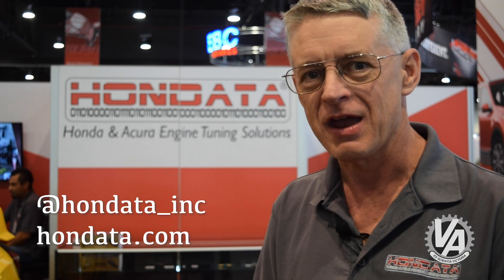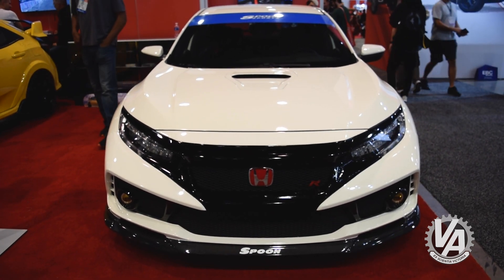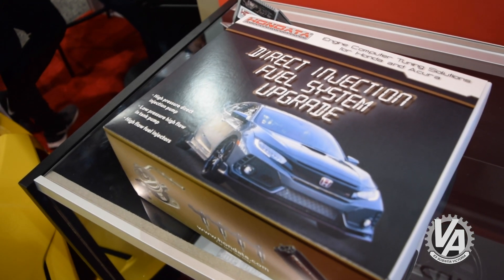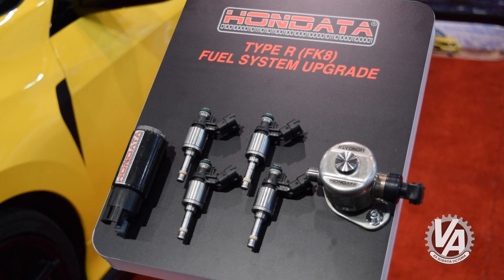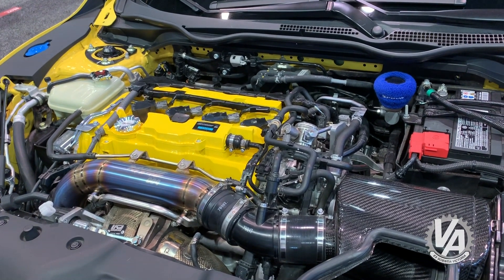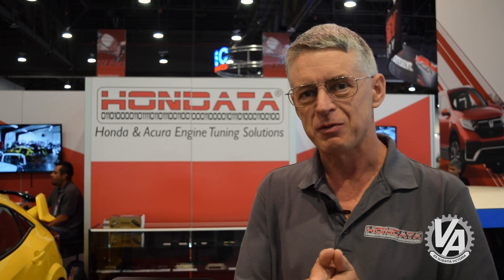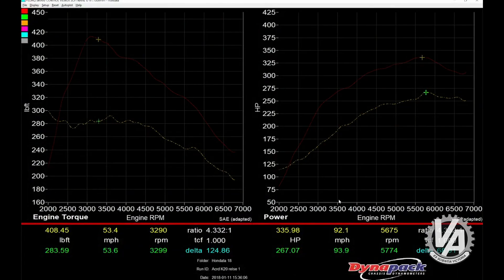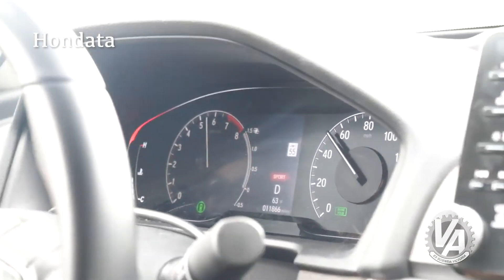Hondata Direct Injection Fuel System Upgrade and More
Hondata Direct Injection Fuel System Upgrade: Breaking through the fuel system limits

By Aaron Gaghagen

Hondata seems like a non-stop innovation mill. Every year they find more ways to make our Hondas faster and this year at SEMA was no exception. We talked with Doug Macmillan from Hondata about their complete bolt-on Direct Injection Fuel System Upgrade, traction control and Flex Fuel on the new turbo Accord.